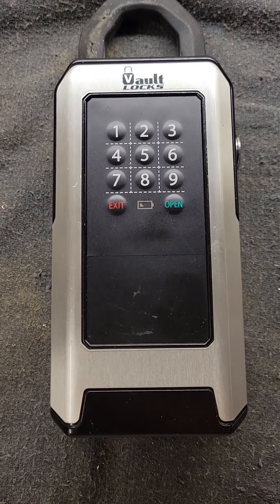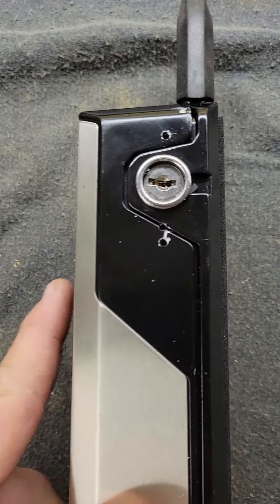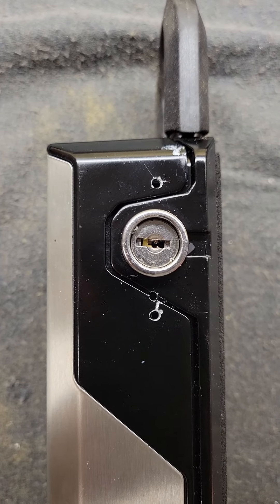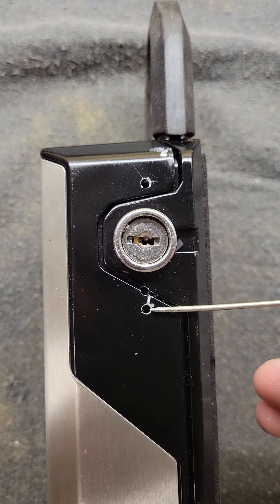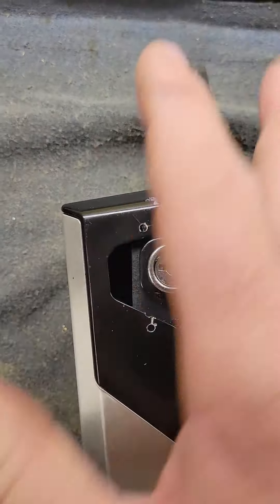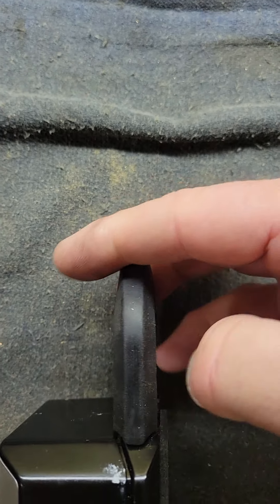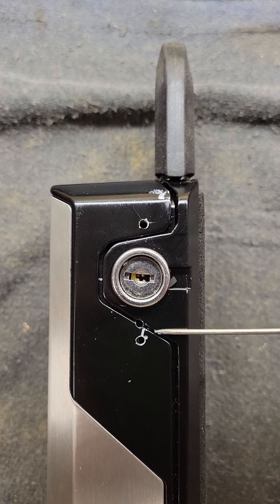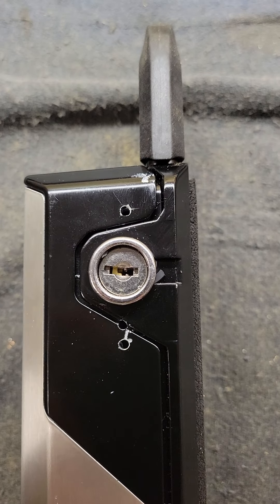Vault Locks Key Box, Bypass Combo and Key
How to unlock a Vault Locks key Box when combo or Kkey is lost. Requires drill and small drill bits.